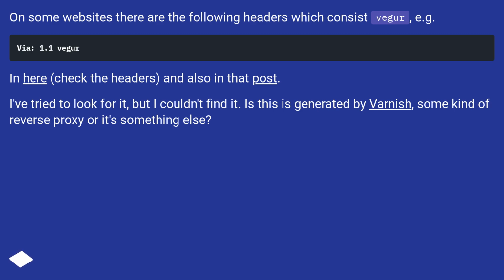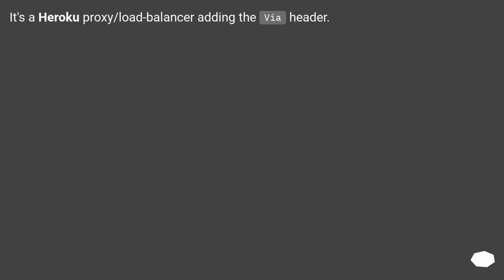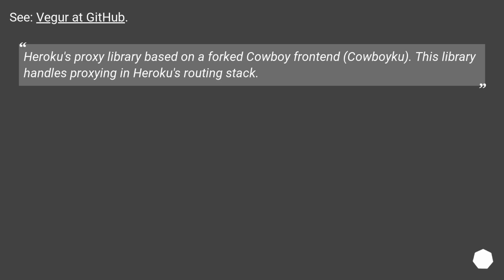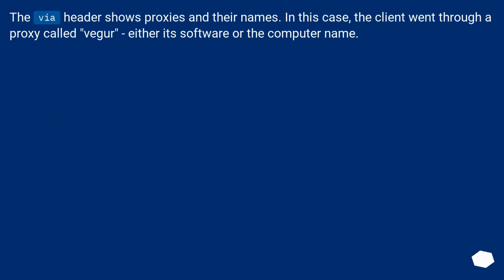What is vegur appearing in HTTP headers?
Chapters
00:00 Question
00:34 Accepted answer (Score 42)
01:07 Answer 2 (Score 7)
01:24 Thank you